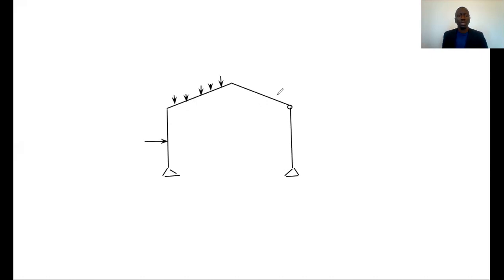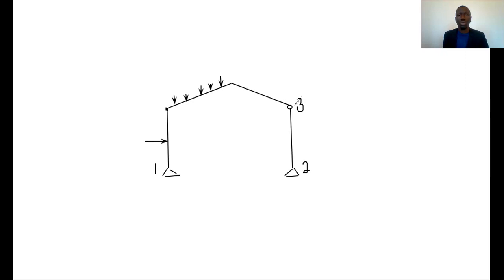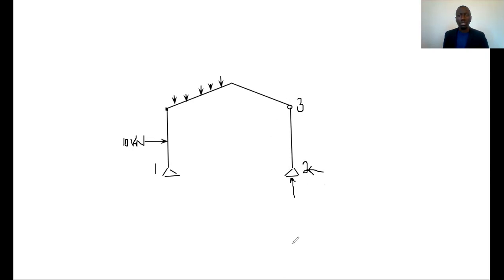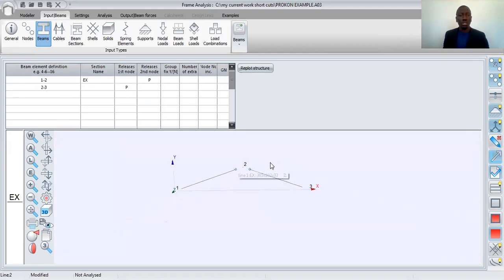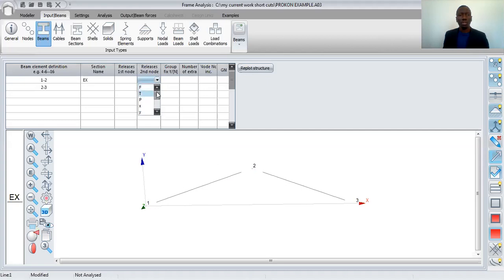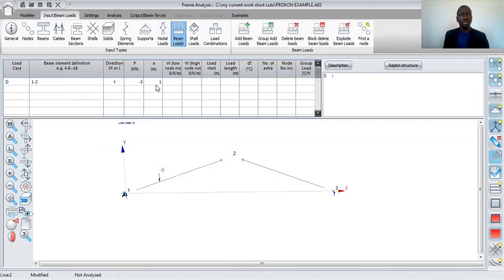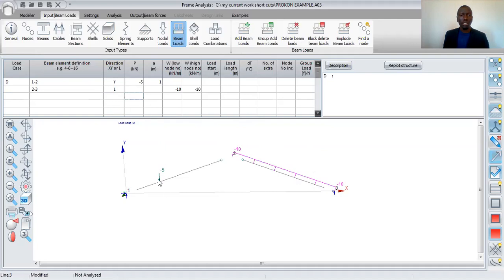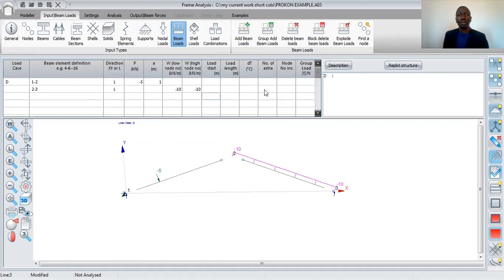4 Frame analysis in Prokon - releases and beam loads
In this video, i explain how to specify internal releases at beam ends in a frame. I also clarify on the difference between a beam load and nodal load.
Set video quality to highest available for best picture quality